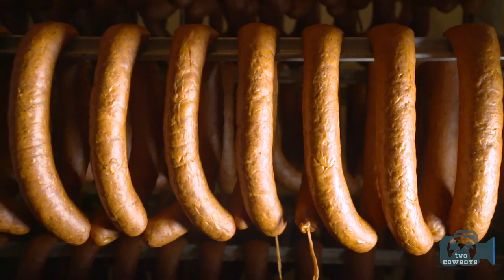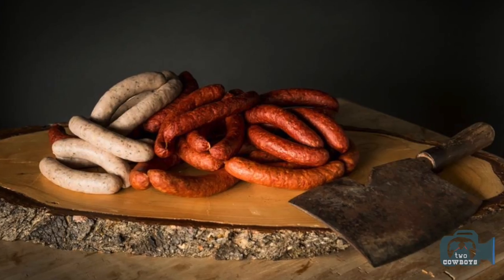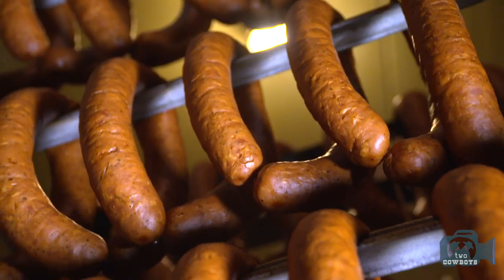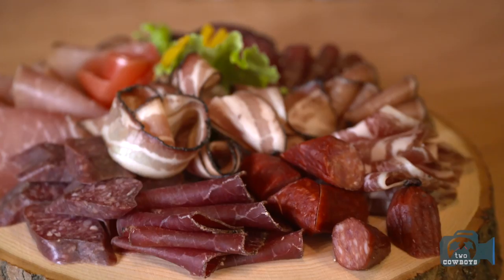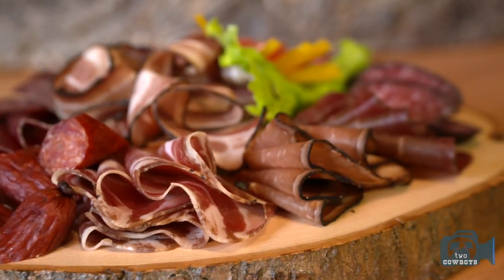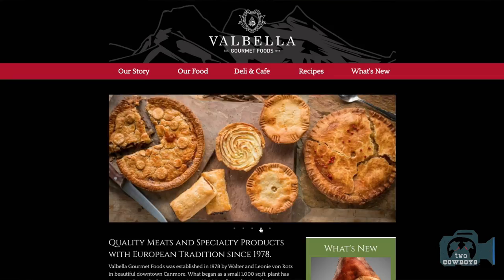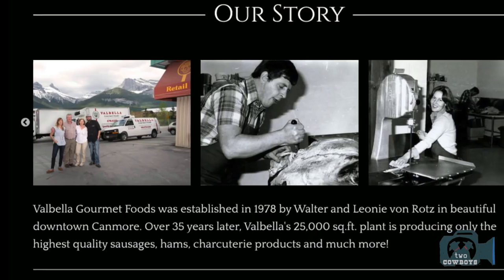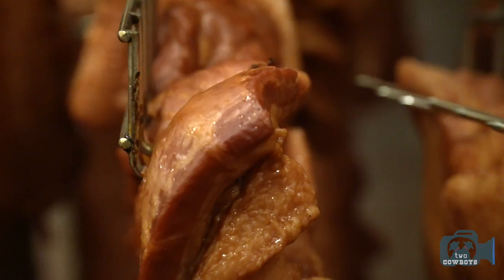o-CNN: Wild Boar Prosciutto and Real Meat Pies at Valbella Gourmet Foods in Canmore, Alberta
Valbella Gourmet Foods News Update by the Traveling Cowboys

We checked in with Jeff Von Rotz for a quick update on the latest at Valbella Gourmet Foods.

Jeff showed us their newest dry-curing expansion to the meat processing facility. It is a spacious area that will be dedicated to more dry-cured and manufacturing and packaging of gourmet ready-meal products.

One of the products we cannot wait to see and try is the dry-aged Wild Boar Prosciutto. Apparently, we will be eating Alberta Wild Boar! He promised that it will be available later this Spring.

With the new facility, Valbella will be expanding into more gourmet products for sale directly to the public, and also to the food services industry in the area. Prepare to see it on the menus of restaurants in the Bow Valley and Calgary.

Canmore is expanding with more food and beverage manufacturing all the time and having locally made and delicious charcuterie on hand for your craft beer and cocktails truly sets the destination apart.

We are the Two Cowboys travelling the world, in search of people that make things. We showcase the awesomeness in communities all over Canada, U.S. and New Zealand.

We are a social enterprise. All our earnings are applied back to covering our costs of marketing and promoting Producers and inspiring local communities.